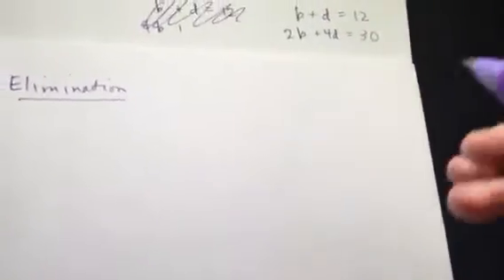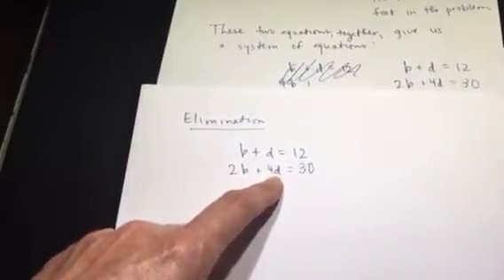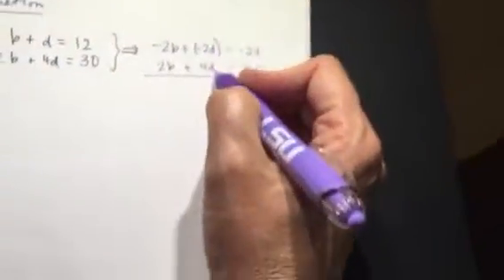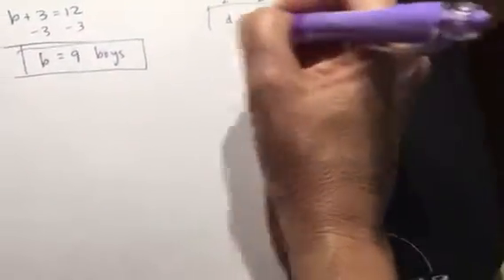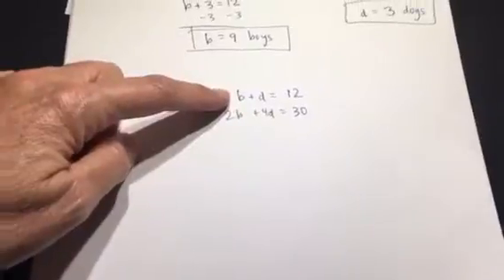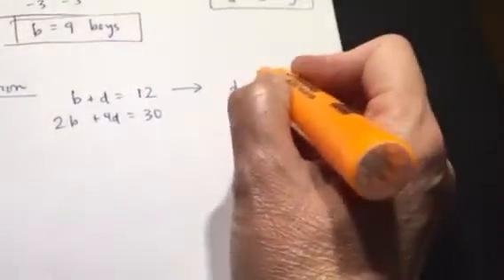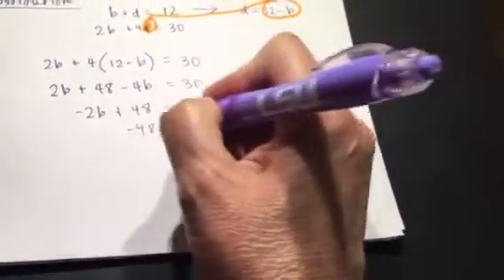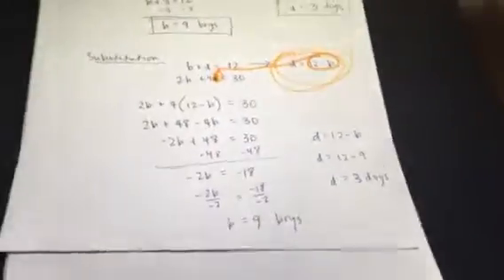Math 2203, October 24, 6 of 13